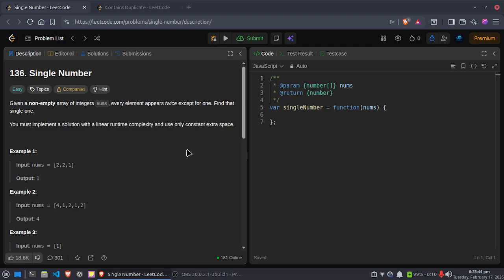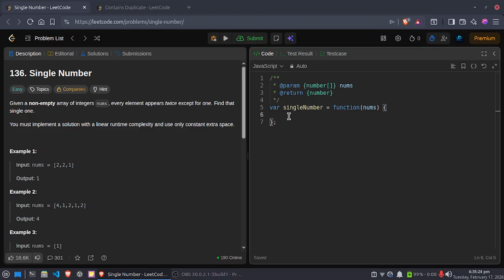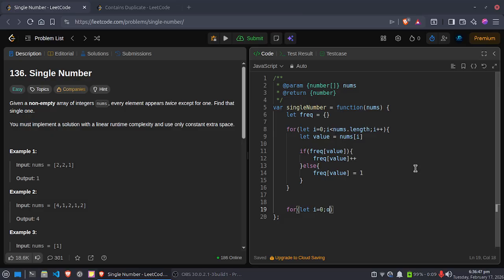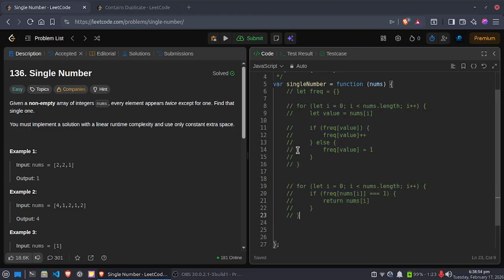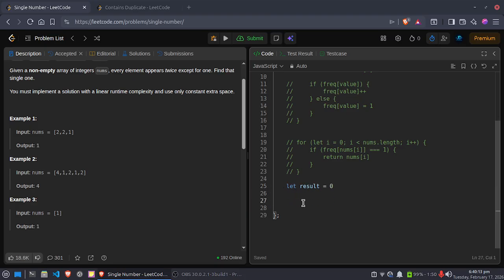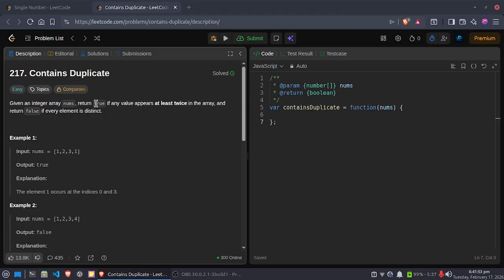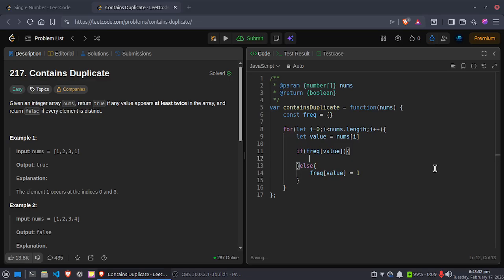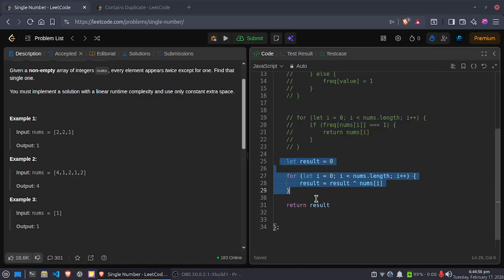Single Number & Contains Duplicate | Hashing + XOR Trick Explained | DSA Patterns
Welcome back to JDCodebase 🚀

In this video, we solve two important array problems step by step:
• Single Number – Single Number
• Contains Duplicate – Contains Duplicate

But this is not just about solving the problems.
We go through the complete thinking process:
1️⃣ First intuitive approach (Frequency Map / Hashing)
2️⃣ Optimized solution using Set
3️⃣ XOR trick for O(1) space

You’ll understand:
- How hashing works in arrays
- When to use Set vs Object
- Why XOR cancels duplicates
- How to think in patterns instead of memorizing solutions
- This is beginner-friendly and perfect for interview preparation.

This video is part of the DSA Foundations Series on JDCodebase where we focus on building strong concepts step by step using JavaScript.

If you are also learning Web Development, check out the complete Web Dev playlist on the channel (HTML, CSS, JavaScript, React, and Node & MongoDB).

If this video helped you understand hashing and XOR clearly,
and continue your DSA journey with me.

Let’s grow step by step 🚀